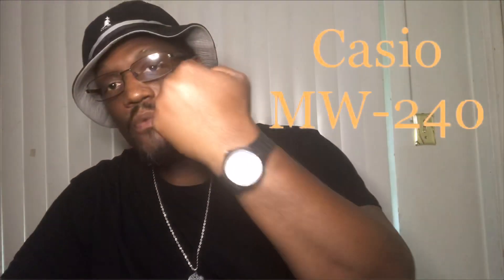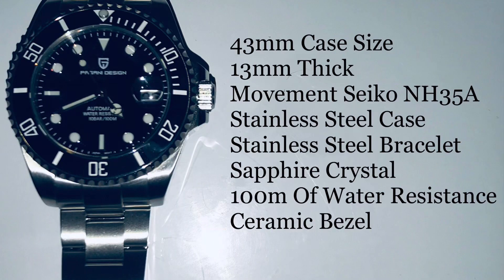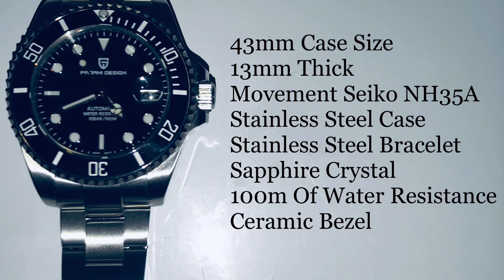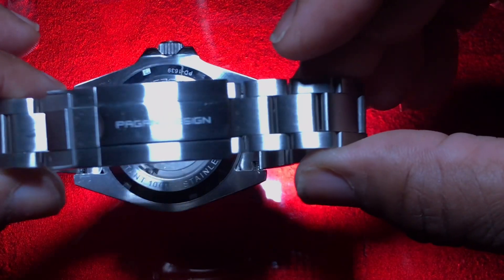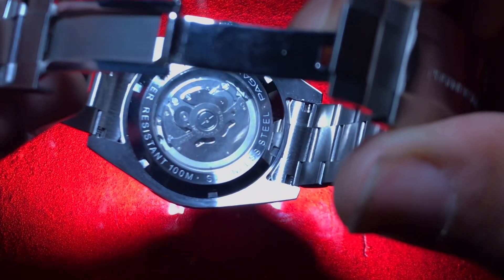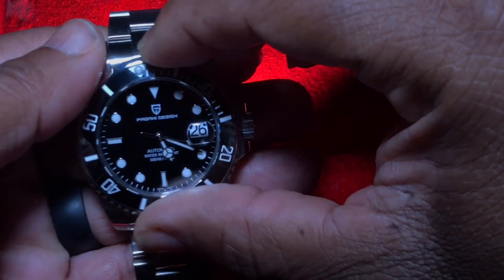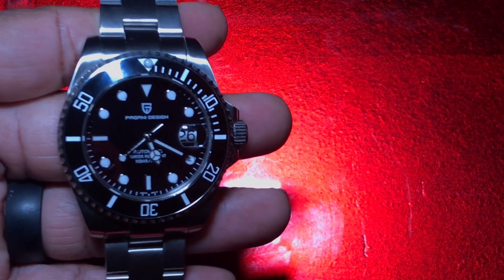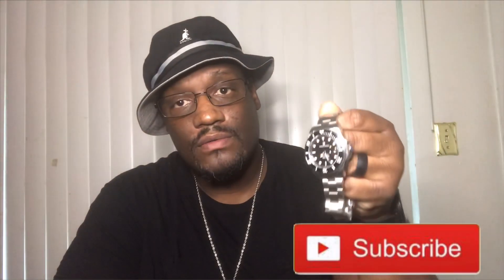Pagani Design Submariner Watch Review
The Pagani Design gives you a whole lot of Watch for the money!